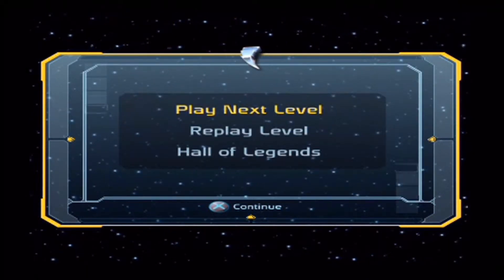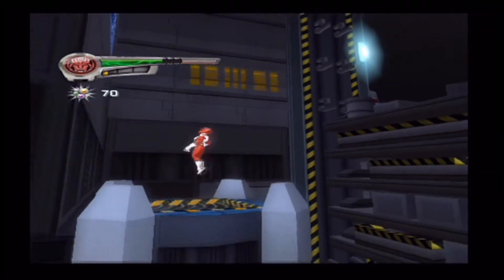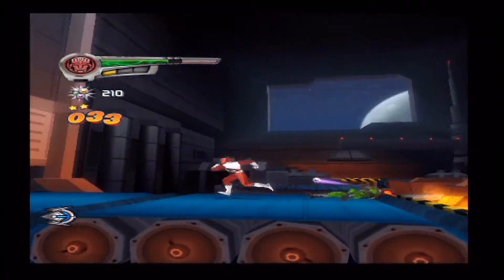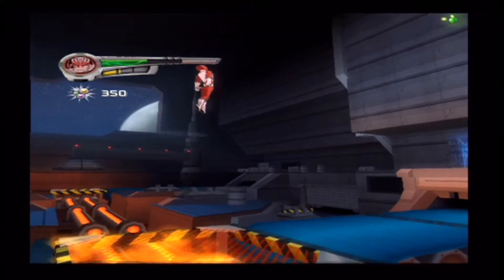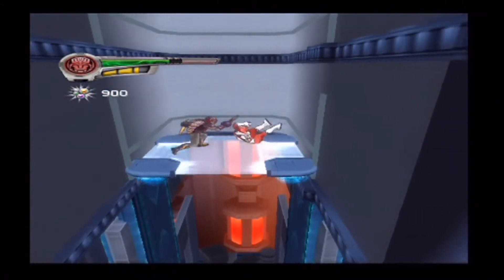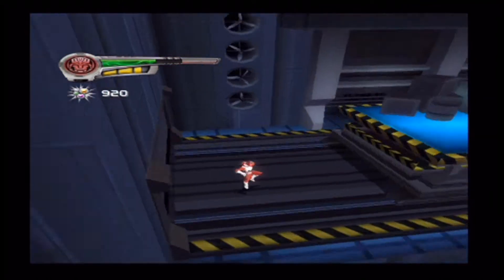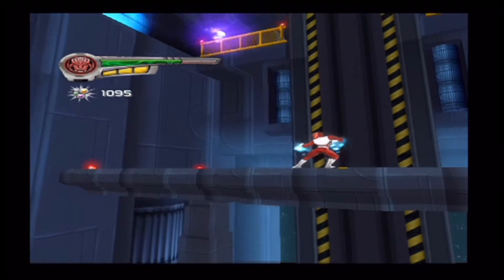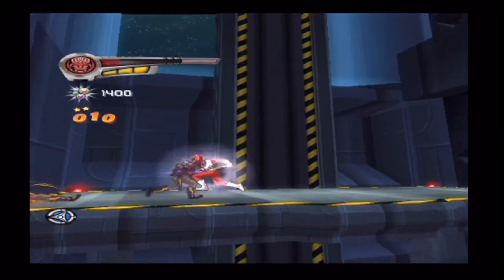Power Rangers Super Legends - Lost Galaxy Part Two 01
We are still after Trakeena who wants to use a sort of power core to become all powerful. We need to hurry she is almost there.